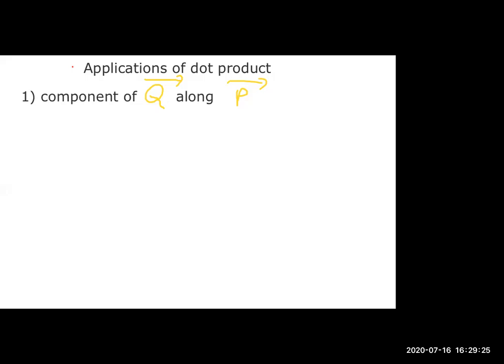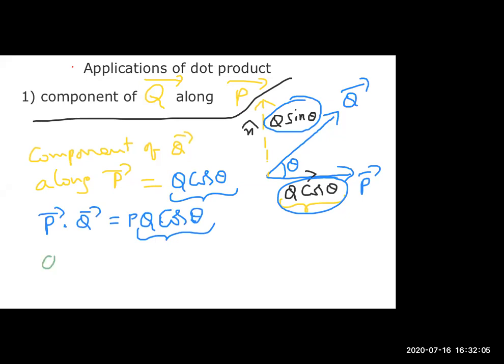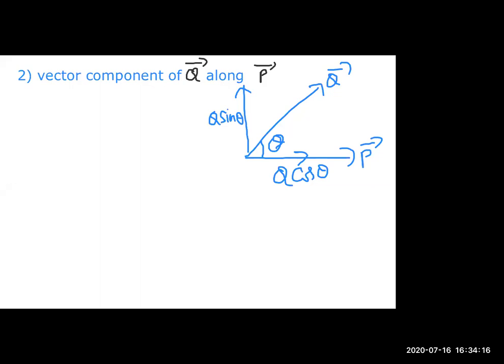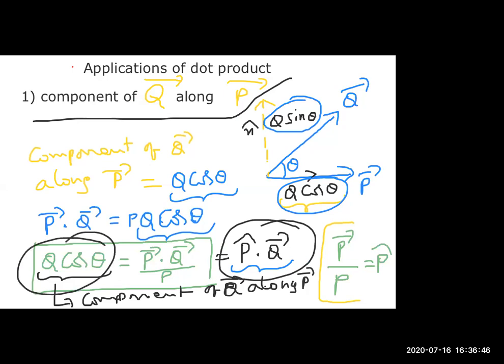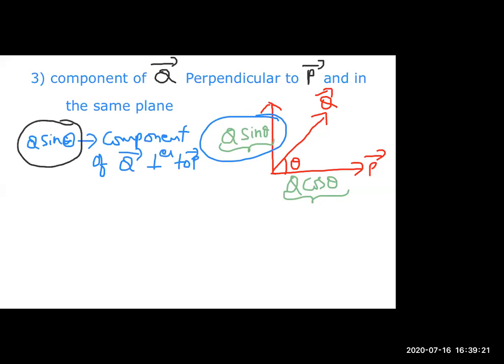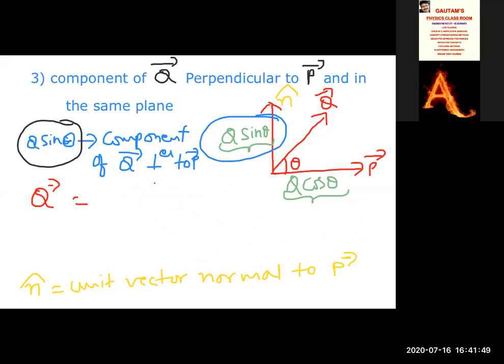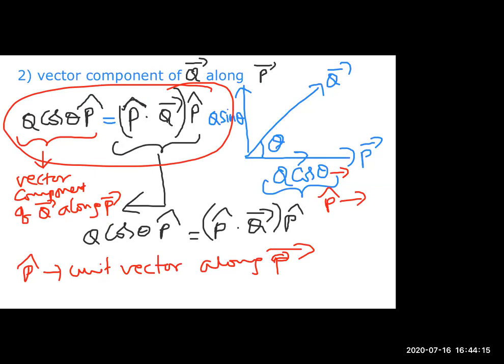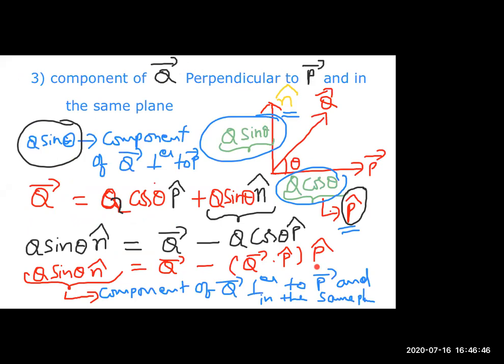Dot product components applications by GAUTAM PHYSICS FACULTY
Vectors  ( multiplication )